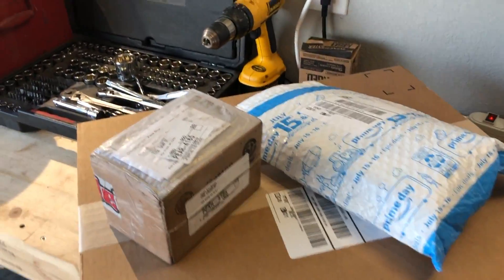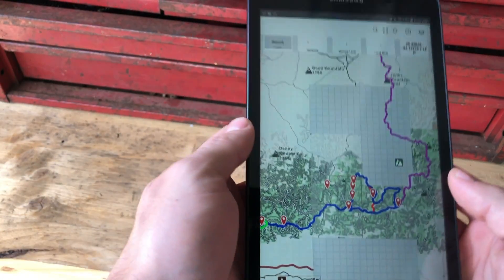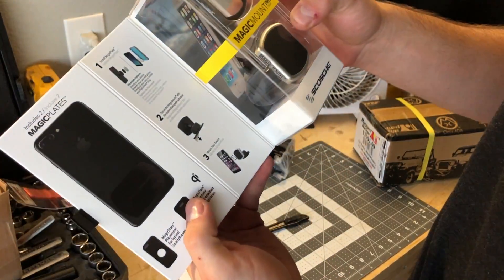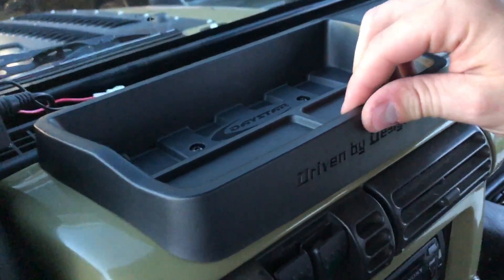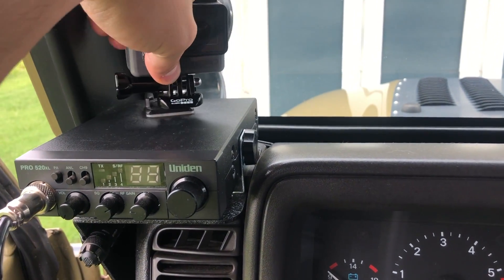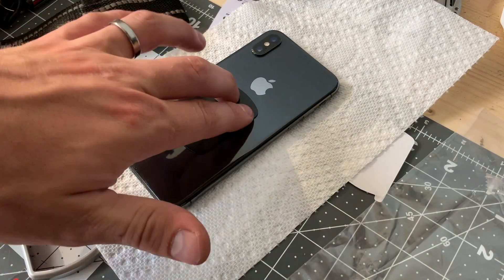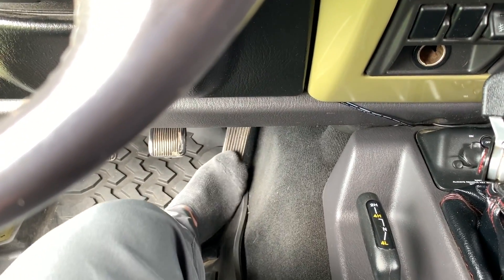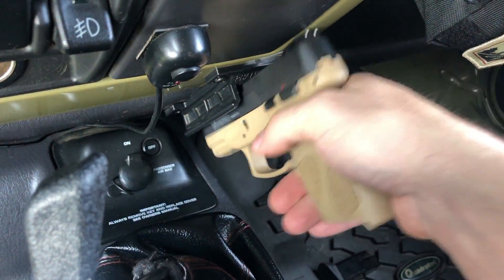Jeep Wrangler TJ – Overlanding Interior Mods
Upgraded the Jeep with some awesome new interior goodies that I've been wanting to install for a while. I really wanted to tidy up my dash and be able to easily use everything out on the trail.

Scoche Phone/Tablet Mount:

Niteize Steelie Magnetic Mount:

Uniden PRO520XL CB Radio:

CB Radio External Speaker:

GoPro Hero:

Dash Panel: